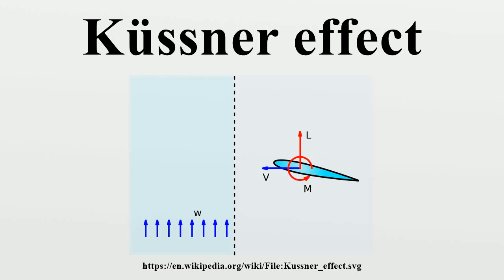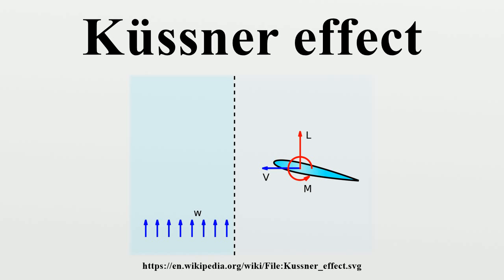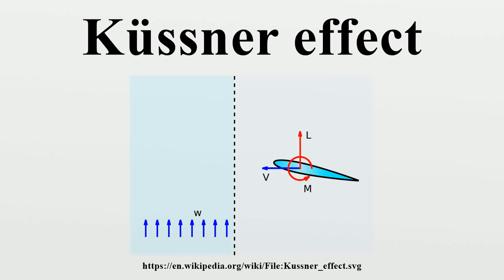Küssner effect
In fluid dynamics, the Küssner effect describes the unsteady aerodynamic forces on an airfoil or hydrofoil caused by encountering a transverse gust.This is directly related to the Küssner function, used in describing the effect.

Image-Copyright-Info
Author-Info:   Kraaiennest

Image-Copyright-Info